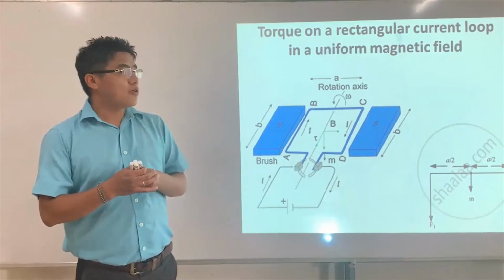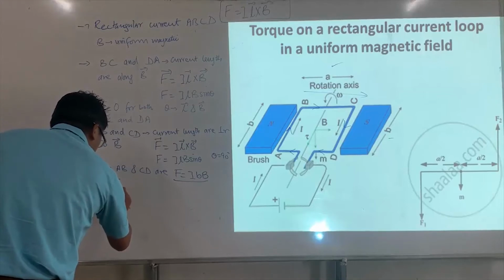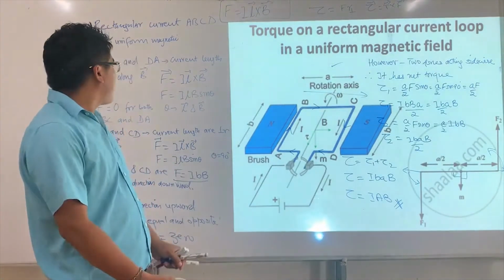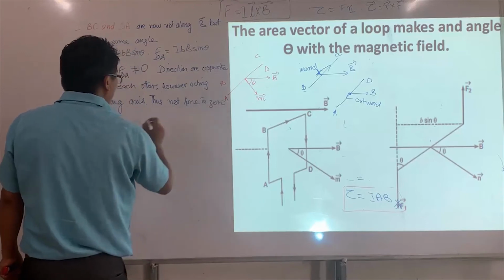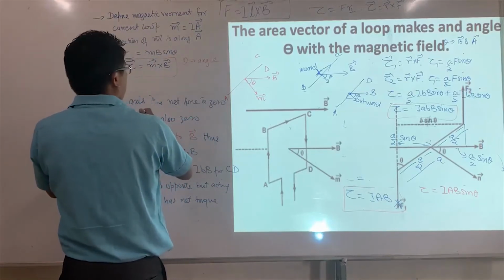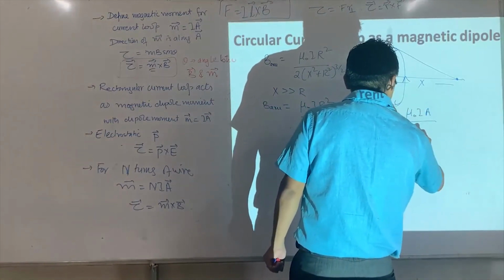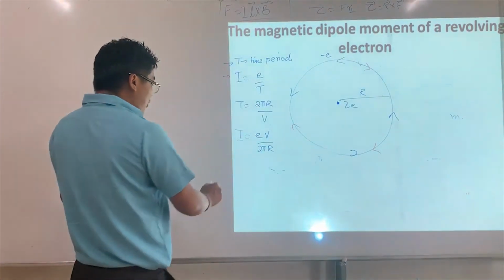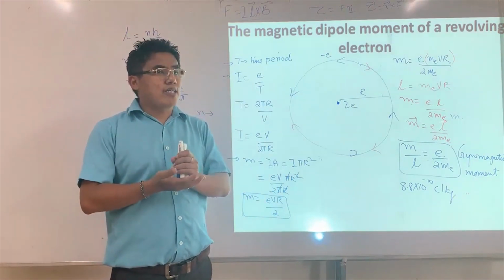Class 12 Physics Moving Charges & Magnetism Part 5